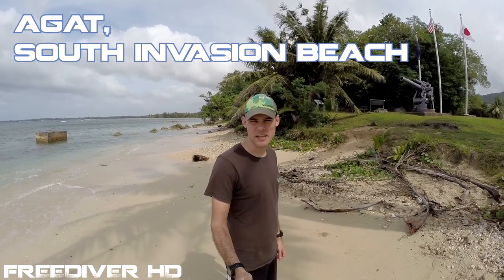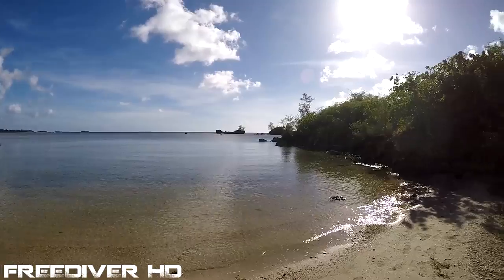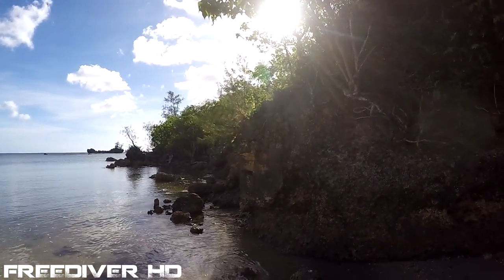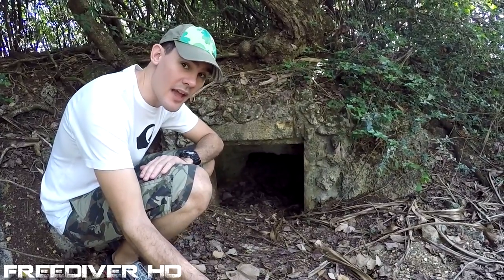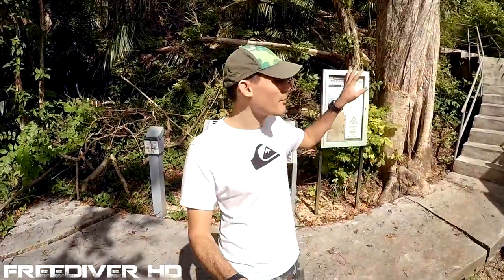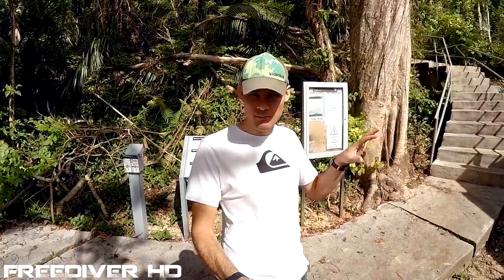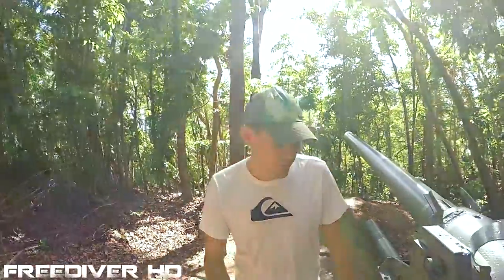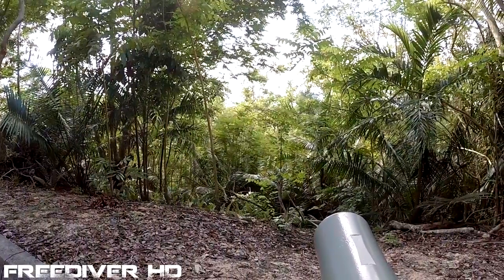Battle of Guam - Mini WW2 Documentary (Pacific Theatre of War)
Guam, World War 2. On the 22July 1944 the Americans invaded Japanese occupied Guam.

I explore some of the significant sites on the battle, including Agat, Piti and Asan.

Piti Guns (Piti Gun Trail -  WW2 Japanese  Guns)
Agat Invasion Beach
Asan Point

Piti Guns, Asan Beach park, World War 2, Japanese Guns